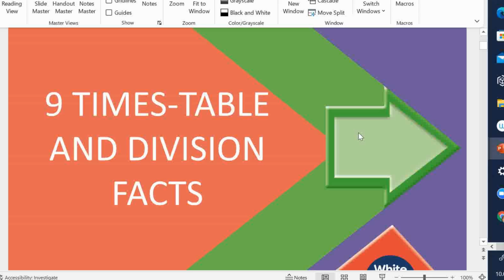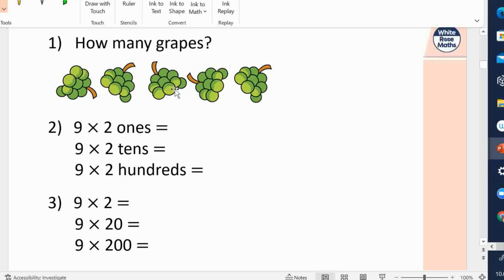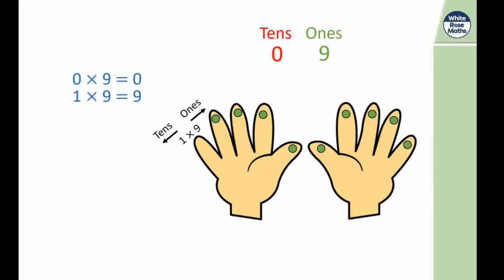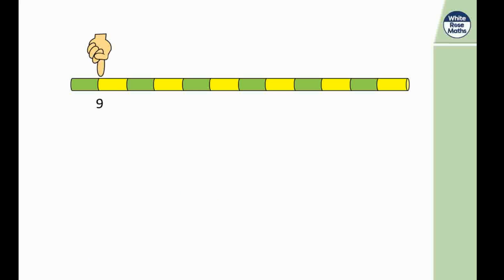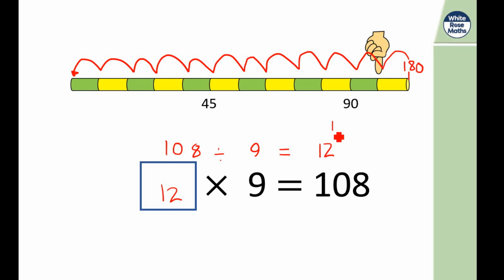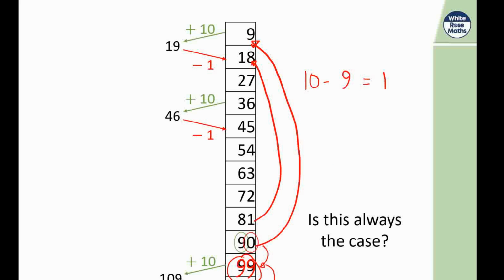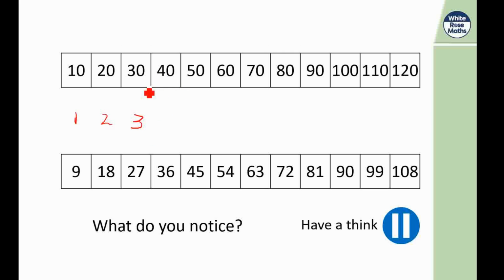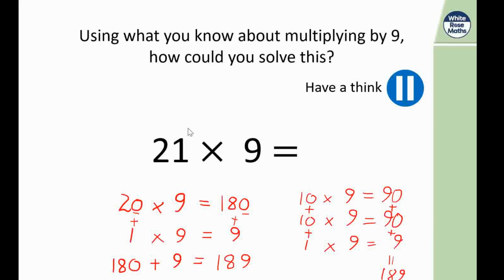Maths week15 Monday 9 x introduction